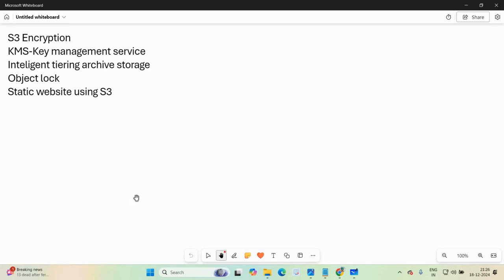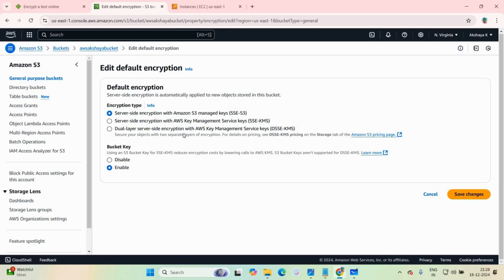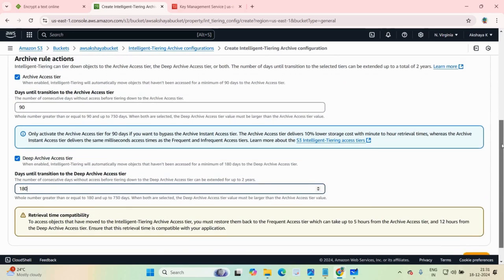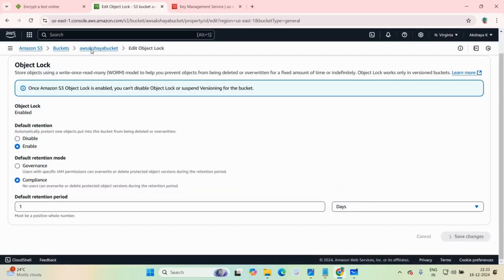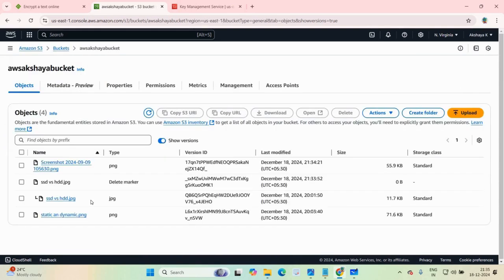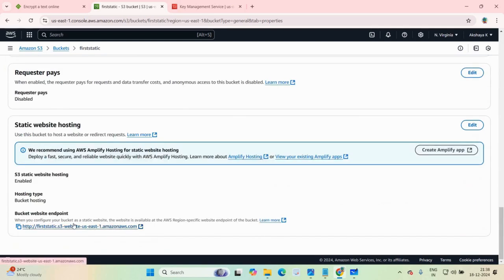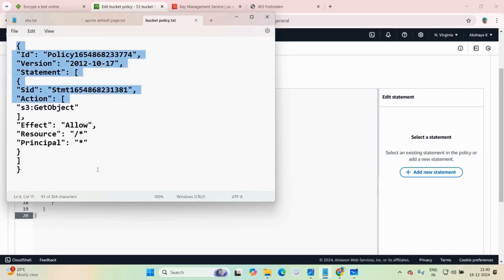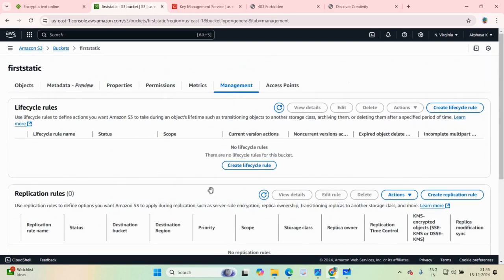Static Website using S3# | Ekascloud | English